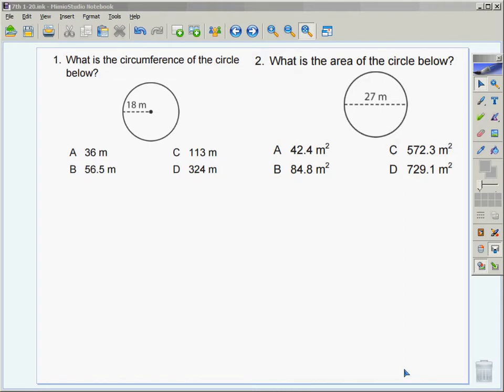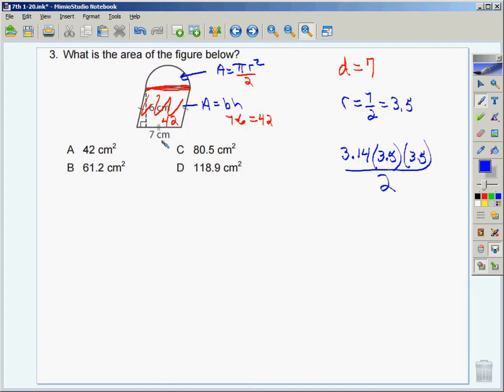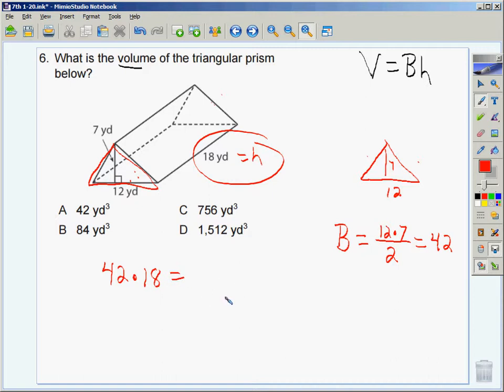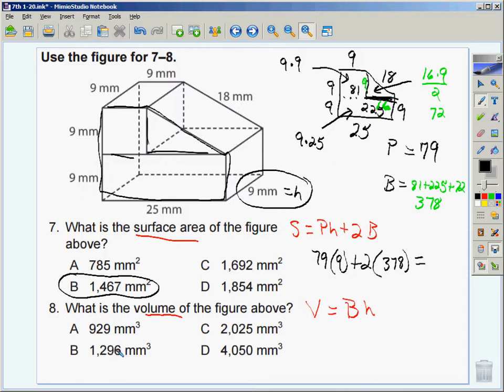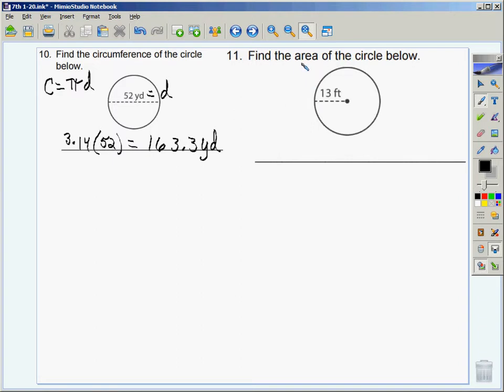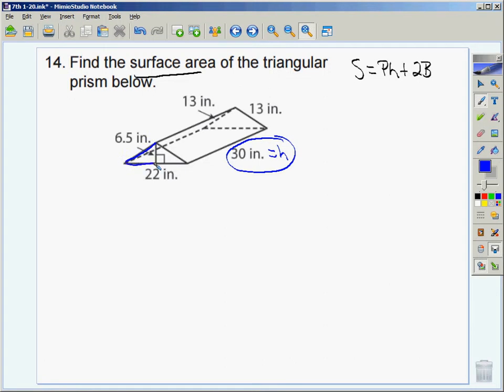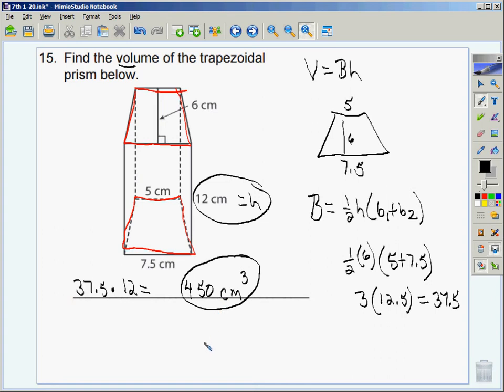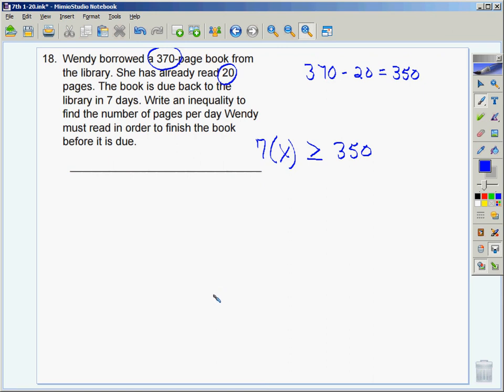p4 1 20